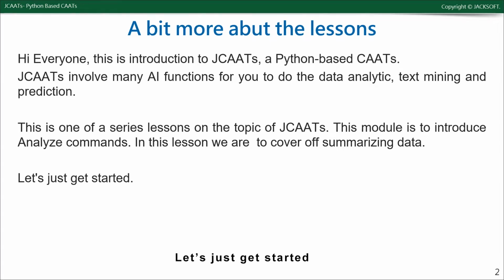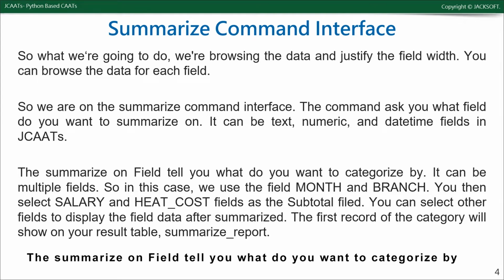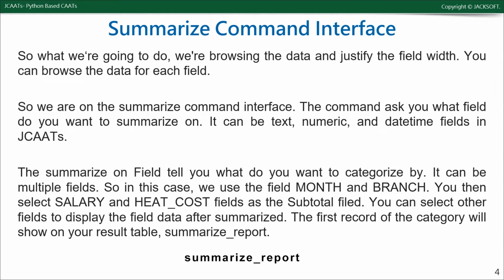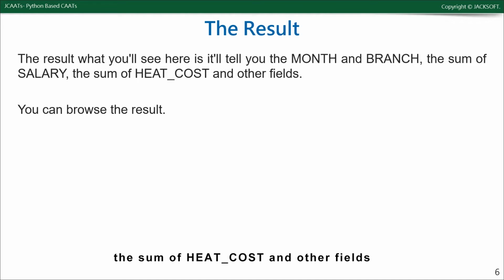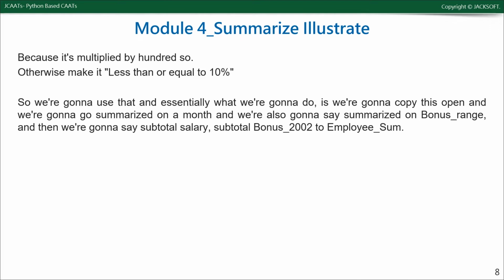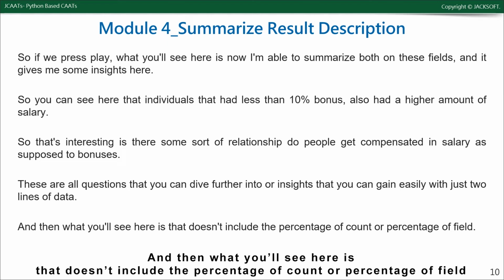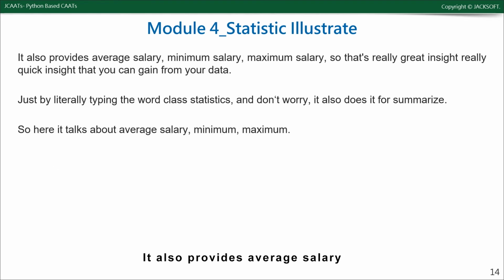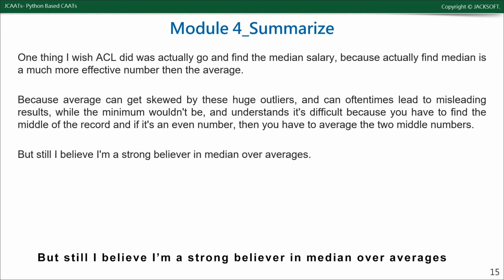JCAATs Beginner #3｜Summarize Data for Quick Insights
📈 Want instant summaries? Learn how to use the **Summarize** command in JCAATs!

In this lesson, we show you how to get valuable insights fast by summarizing key fields in your data – like total amounts per customer or vendor.

🎯 What you’ll learn:
- How to apply the Summarize command
- Example case: total sales per client
- How to export your results

📘 Great for: Audit planning, anomaly detection, and trend analysis.

🎯 Want to get certified?
This JCAATs beginner series covers many core skills tested in the ICCP exam (International Certified CAATs Practitioner).